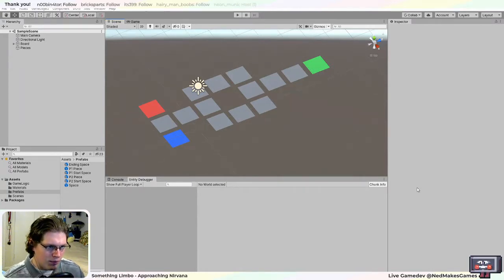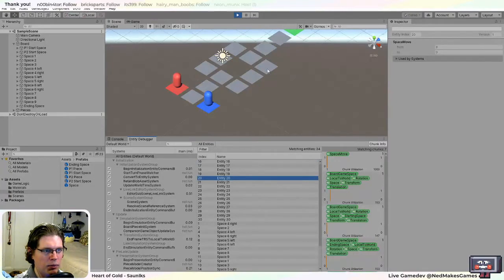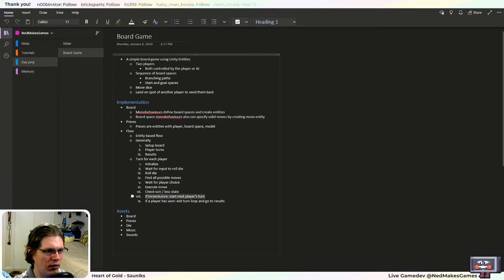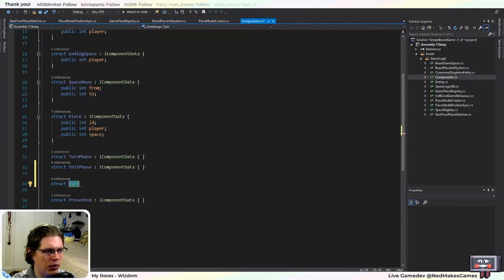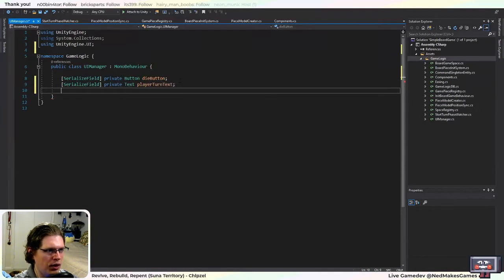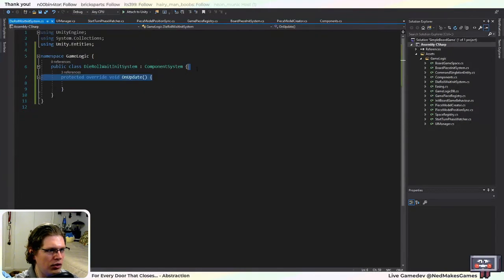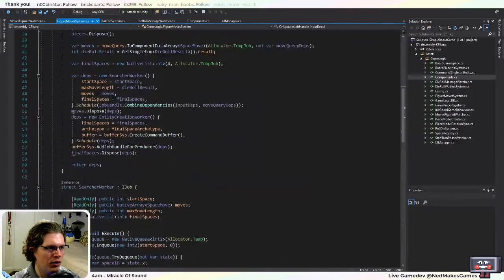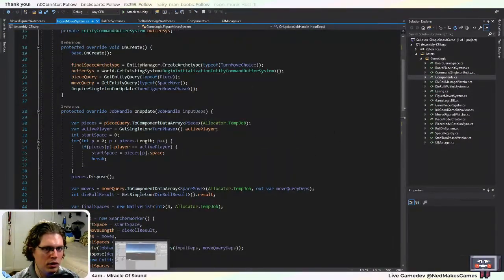Simple Board Game with Entities! Unity Game Dev Log [Part 2]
I'm making games in Unity! I Stream every weekday!

This project is very simple board game, built in Unity using its DOTS system, or data-oriented programming. Thanks for the suggestion!